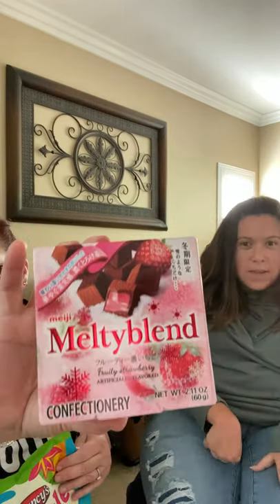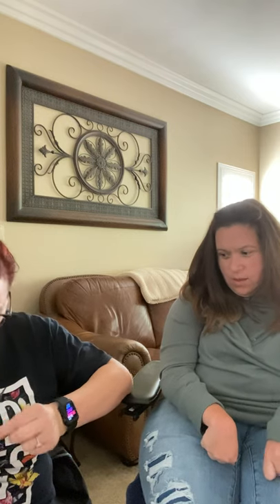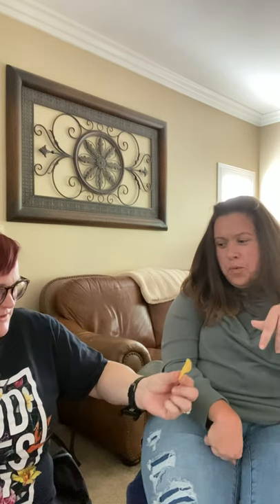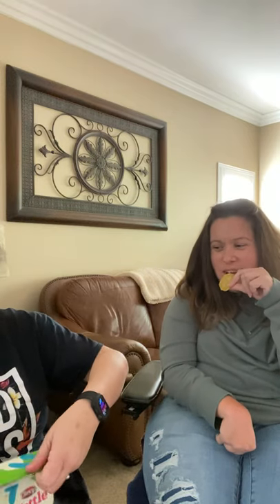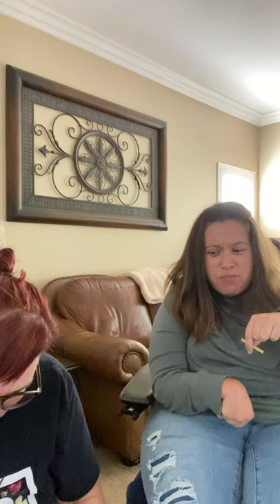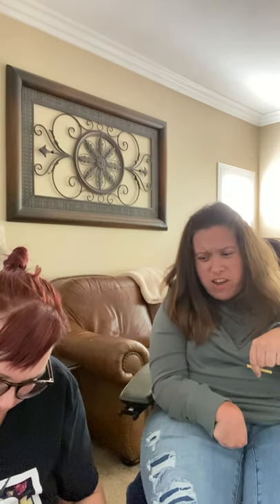Taste Test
Taste testing chips from Aldi's Nashville hot chicken flavor and Cuban sandwich flavor. We also taste test Asian snacks from the ranch 99 store.
Pijoy and Pockey sticks. Watch the video to learn our recommendations for snakes.